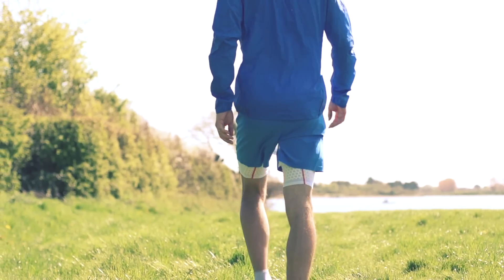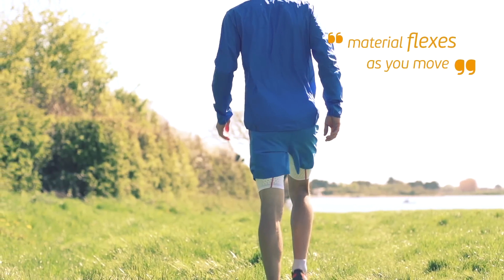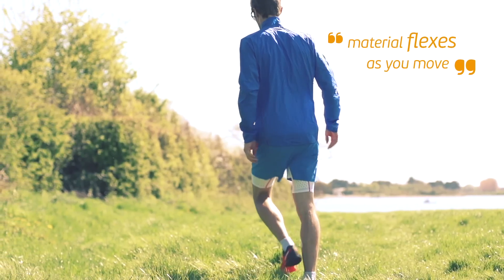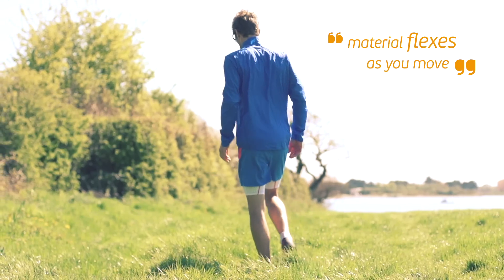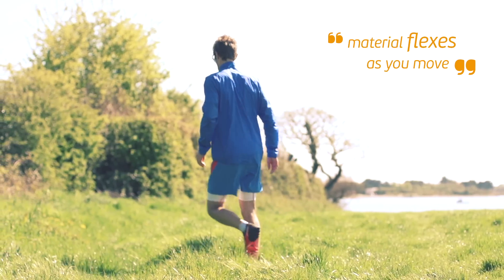Salomon S Lab Clothing Range - Product Review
The Salomon S Lab range has been developed with some of the world's finest runners and Rob from the Wiggle run team gives it a thorough test.